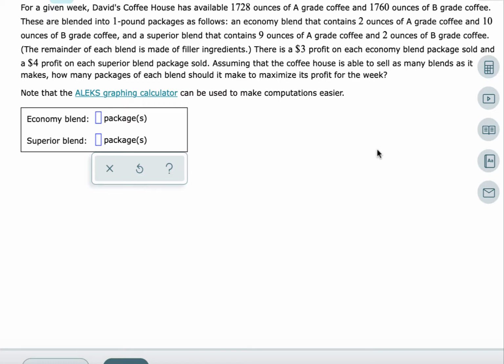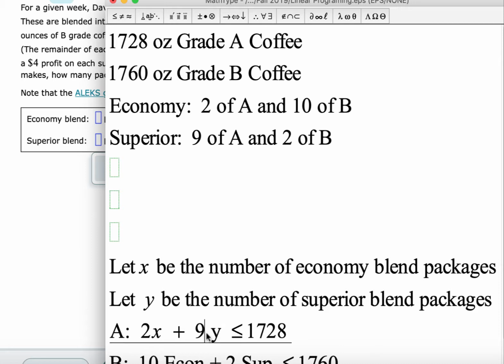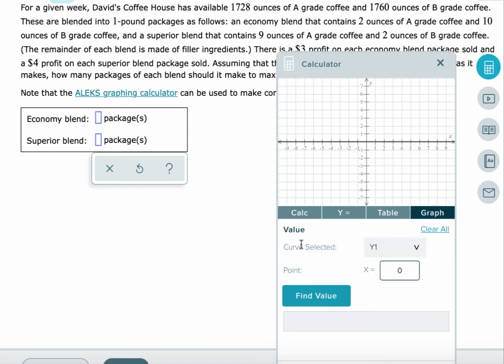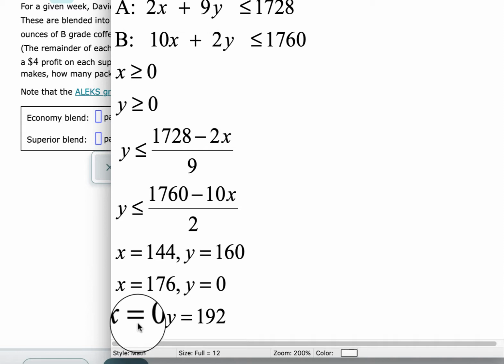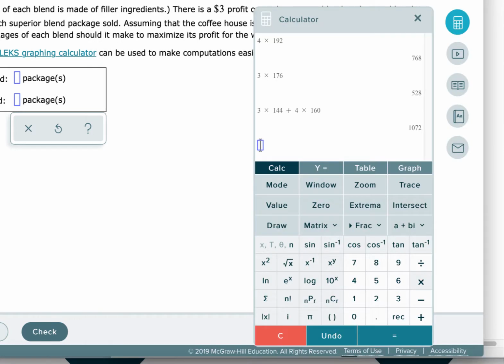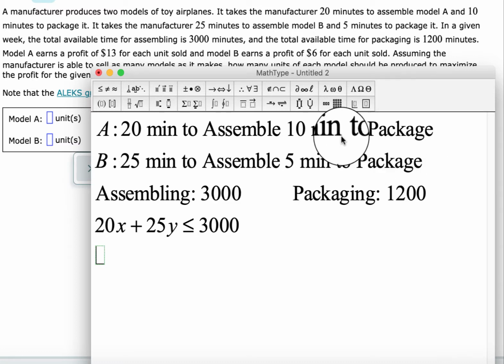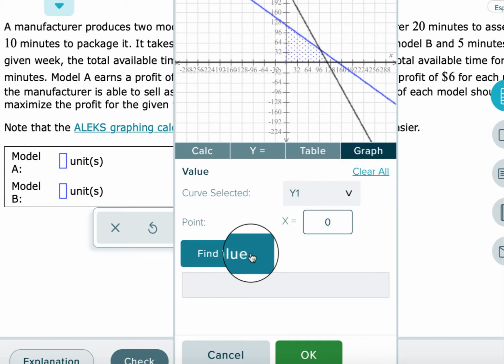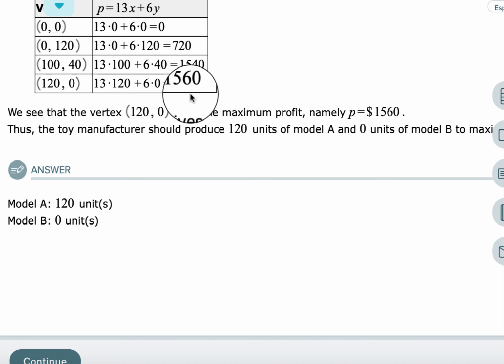Word Problem on Linear Programing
Word Problem on Linear Programing, ALEKS